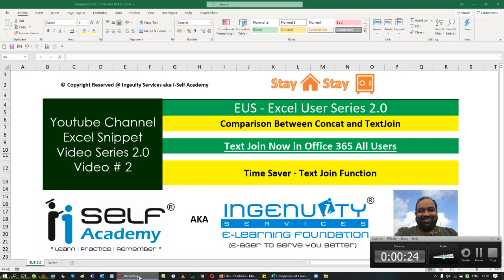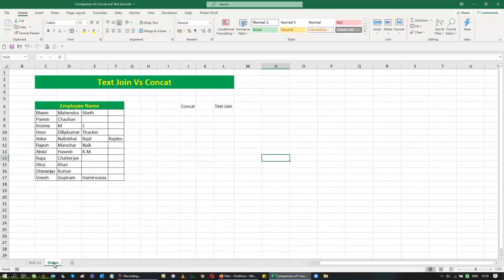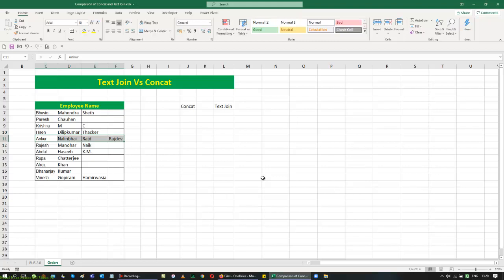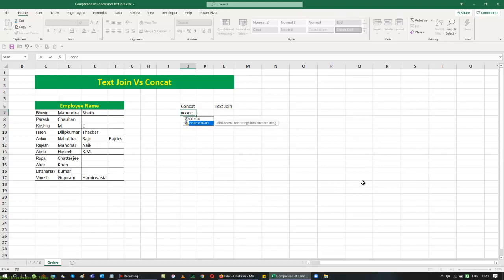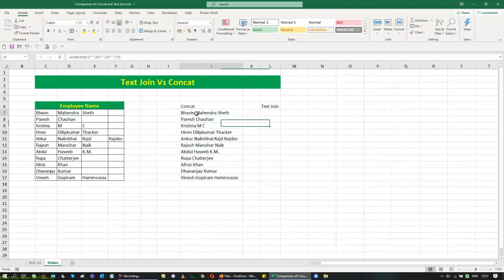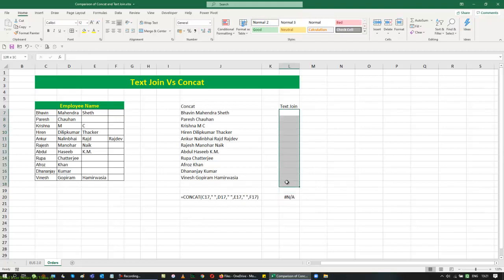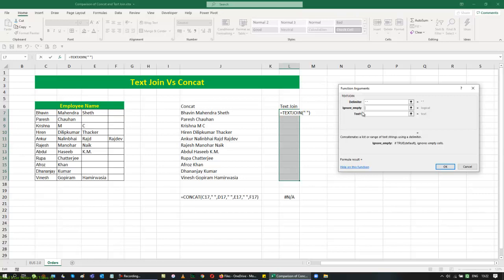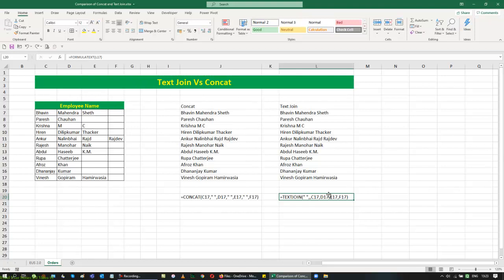Video #2 - Excel User Series 2.0 - TextJoin Vs Concat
Comparison of CONCAT & TEXTJOIN Function.